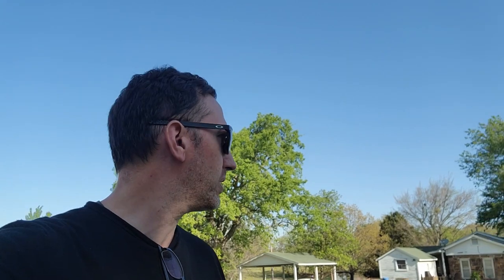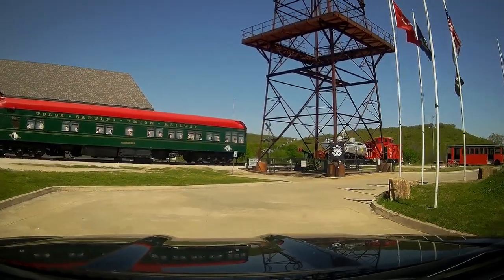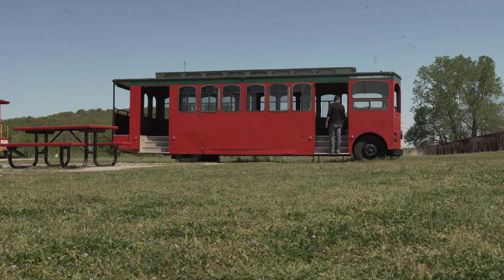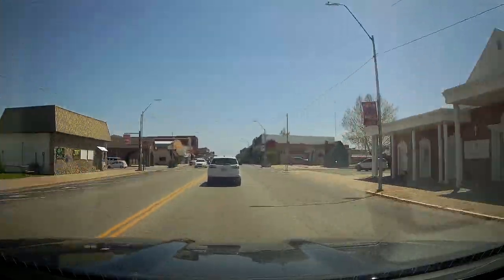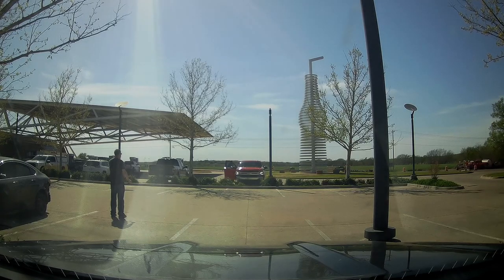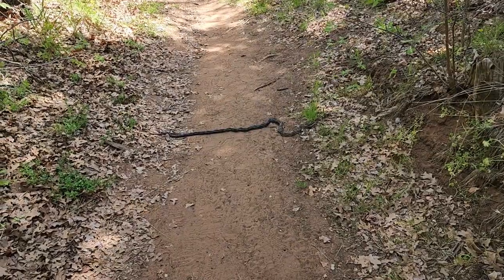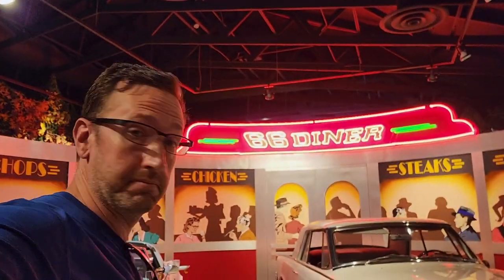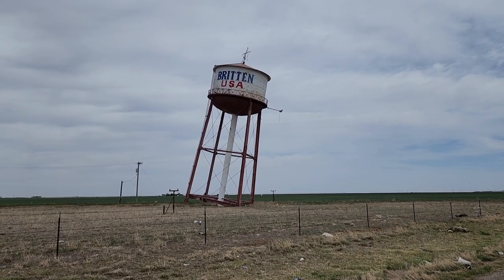Totems, Old Roads and Camping Along Route 66 Episode 4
First thing in the morning I checked out the Totem Park, then continued on my Route 66 journey. I stopped by some interesting historical sites in Oklahoma on my way out west. I try to stop at an old historic village but can't seem to find it or at least it wasn't obvious where to go.  The old roads and little towns are what makes Route 66 such an interesting route to travel. I take an old portion of route for the scenic views and just to get a feel for what it may have been like to travel the old route a long time ago.